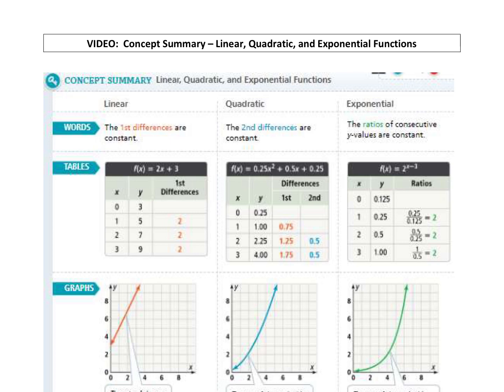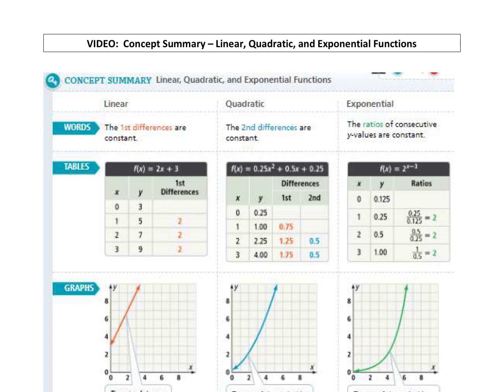Concept Summary — Linear Quadratic, and Exponential Functions